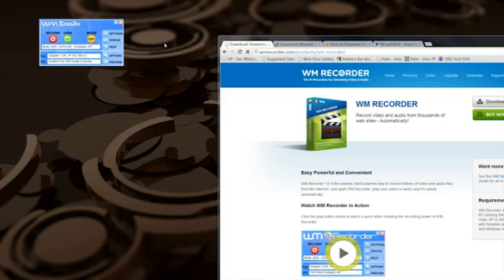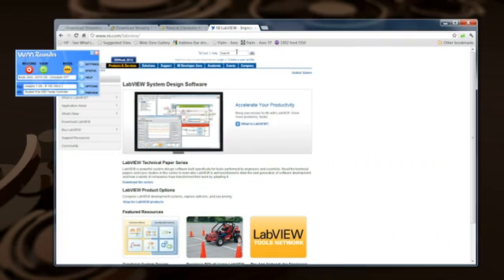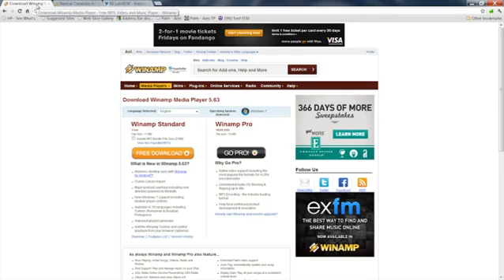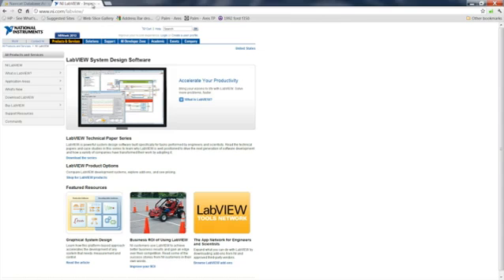How to Open an RTM File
How to Open an RTM File. Part of the series: How to Open Various File Types. Opening an RTM file requires you to make use of a very particular program designed for this purpose. Open an .RTM file with help from a software engineer with broad and extensive experience in this free video clip.